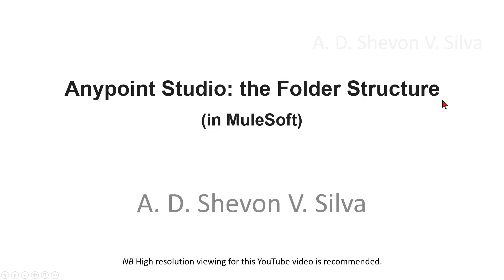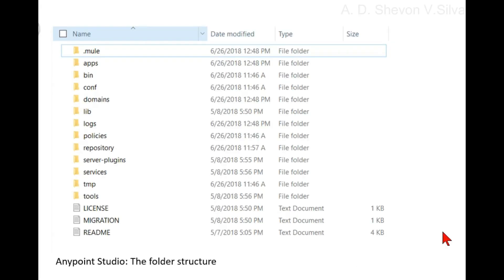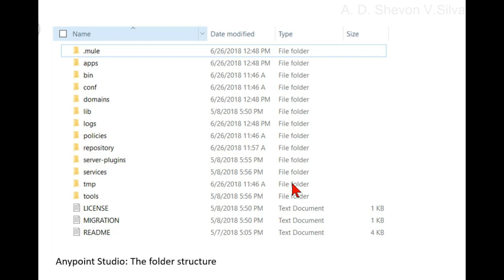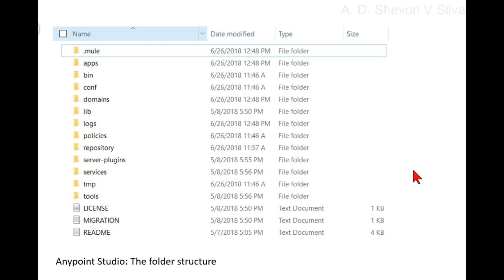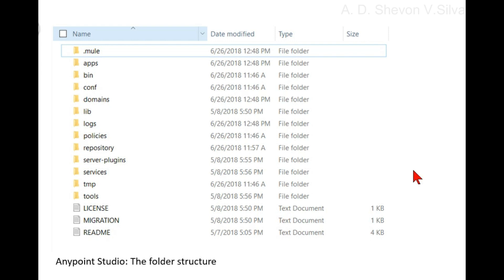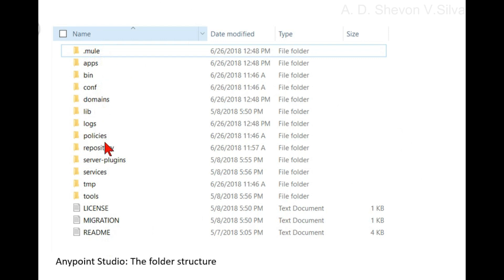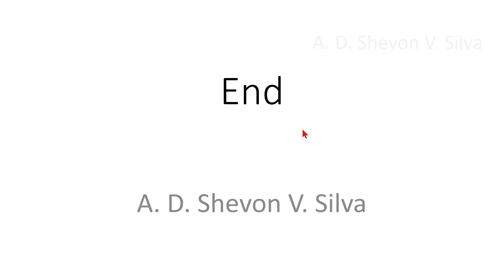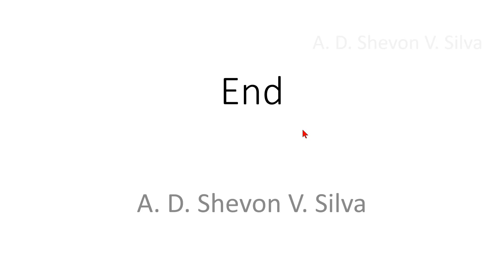Anypoint Studio: the Folder Structure (in MuleSoft)